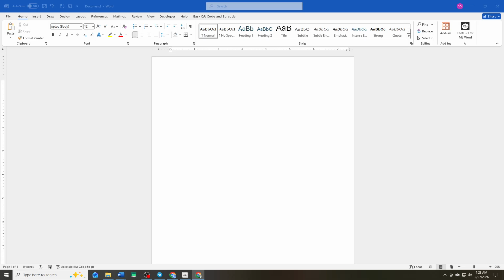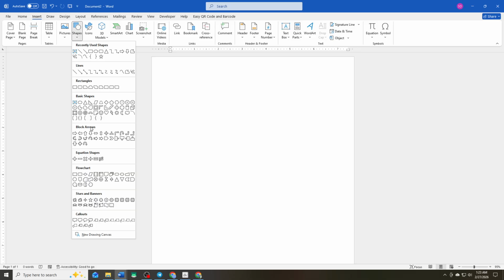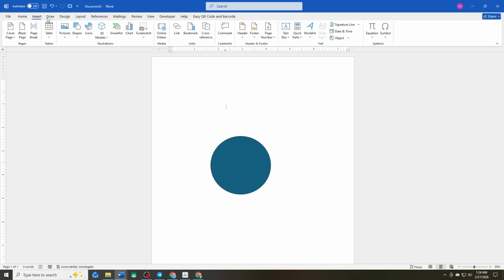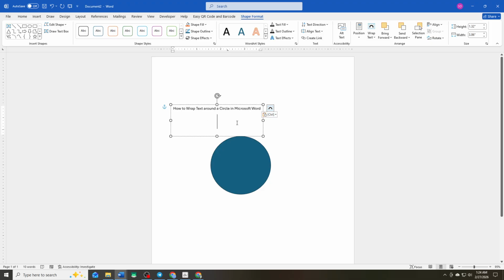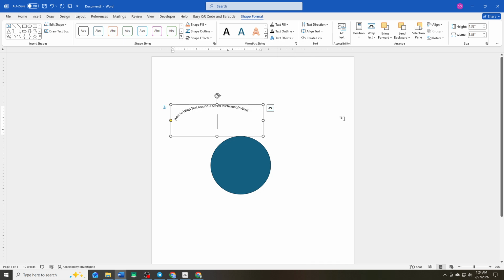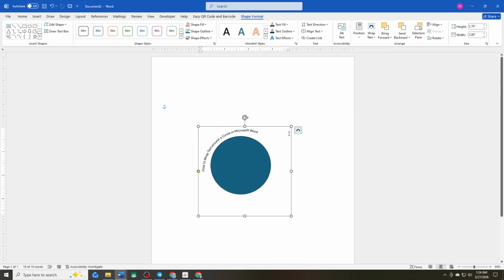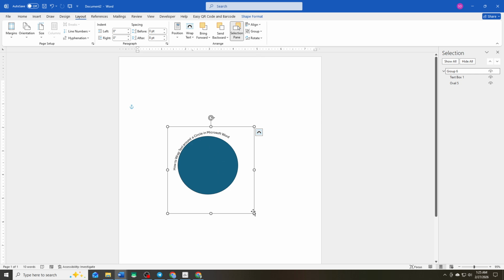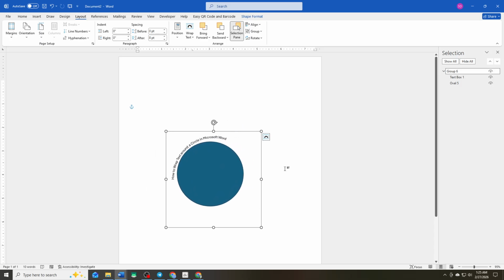How to Wrap Text Around a Circle in Microsoft Word [2026 Guide]